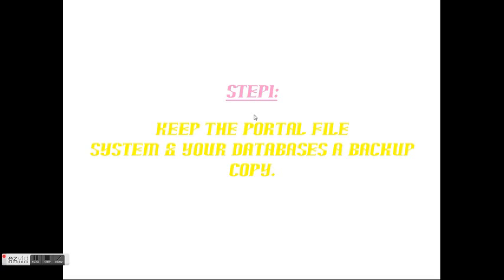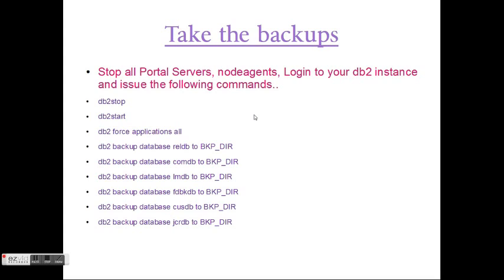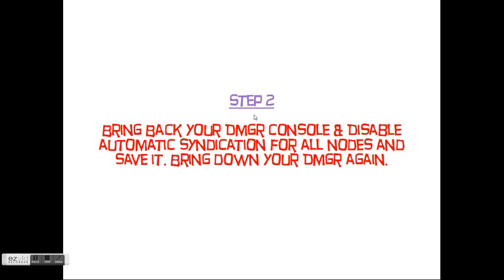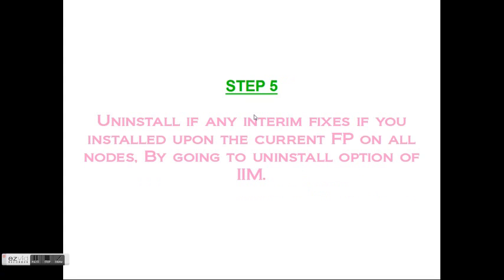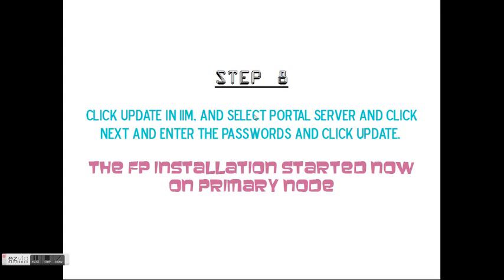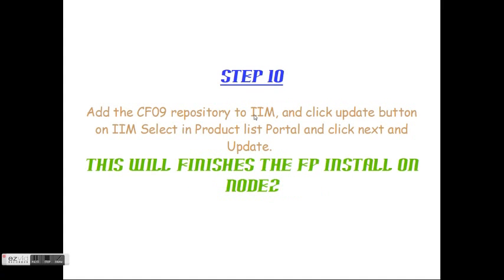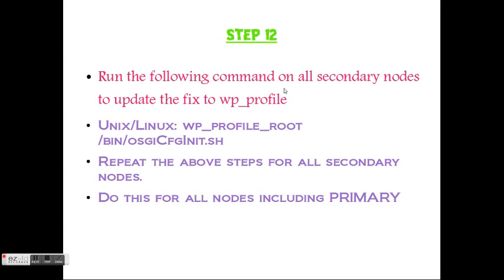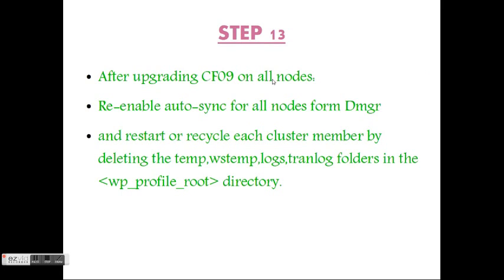CF09 upgrade on WebSphere Portal 8 - youtube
This video is having a complete 13 step process to install any CF for WebSphere Portal 8 without errors, the most common errors has been resolved and made them in steps.